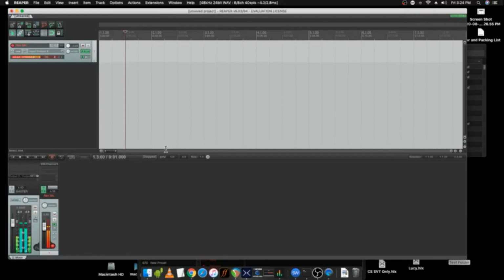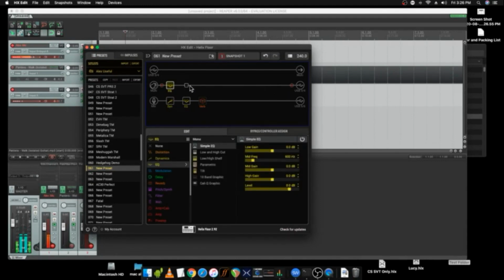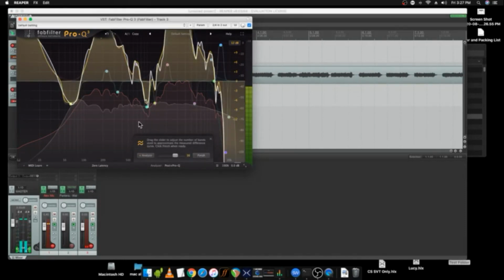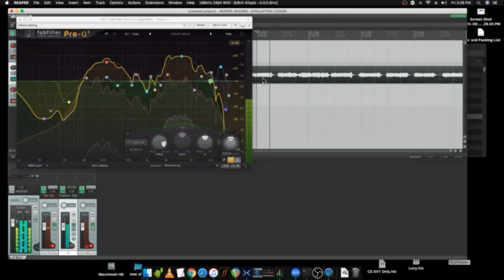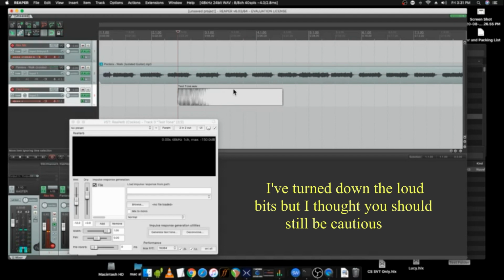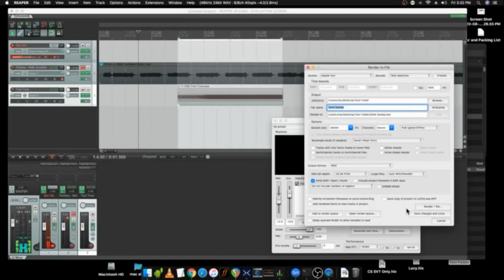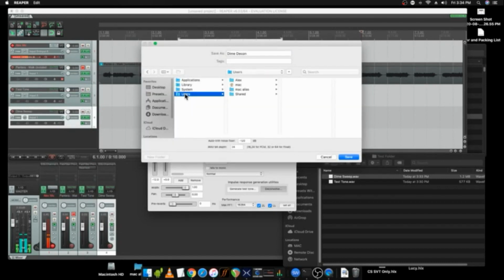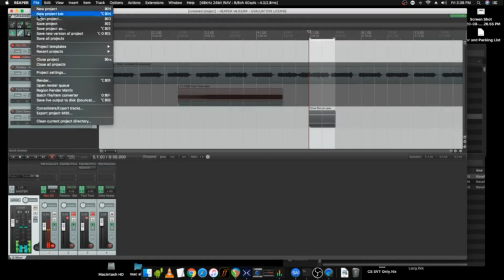Tone Match IR Creation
Here I use a Line 6 Helix, Fab Filter and ReaVerb in Reaper to tone match and create an impulse response. This is strictly for teaching and educational purposes.